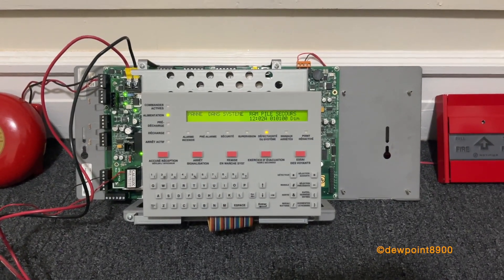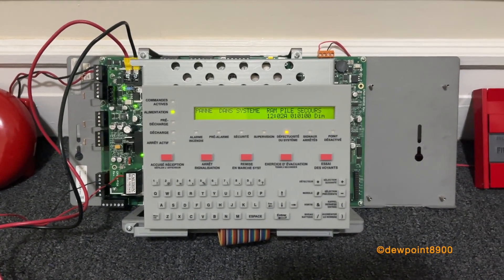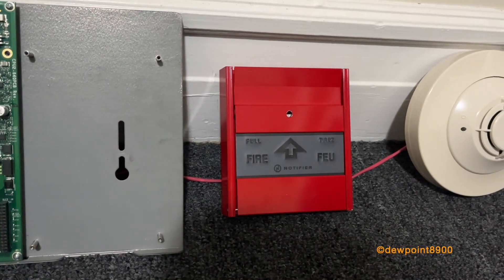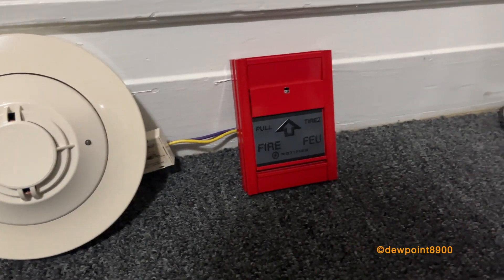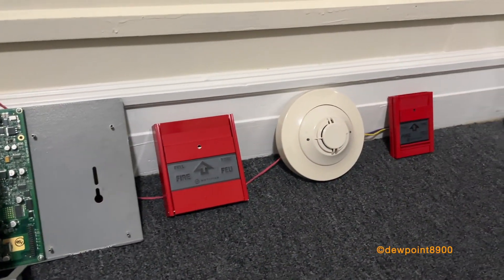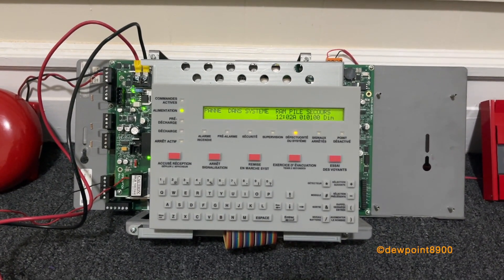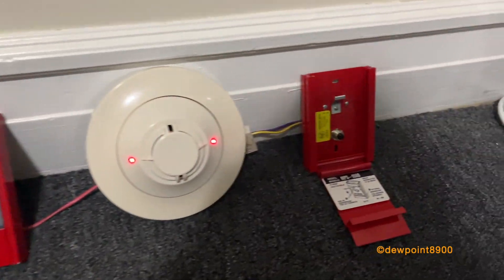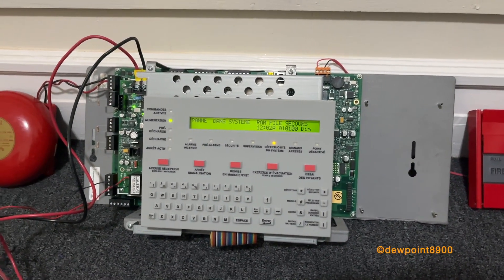Notifier NFS-320C with 2-Stage Coding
Quick demonstration of a Nofitier NFS-320C with 2-stage coding. This is a signal coding option, available on most Notifier addressable panels. 2-stage coding is often used in Canada, but the option is available on all variants of the NFS-320 and Onyx series panels.